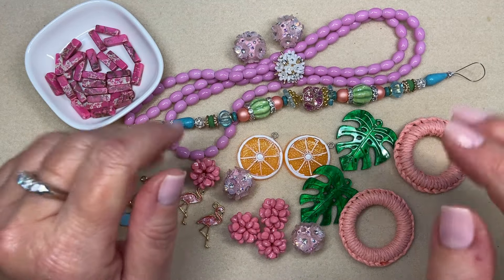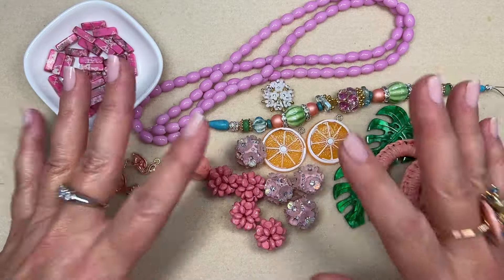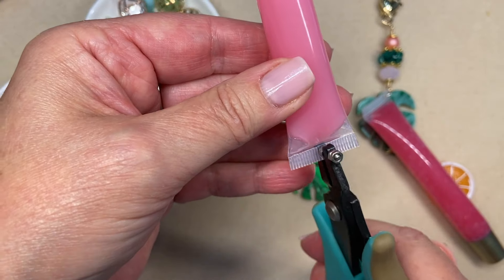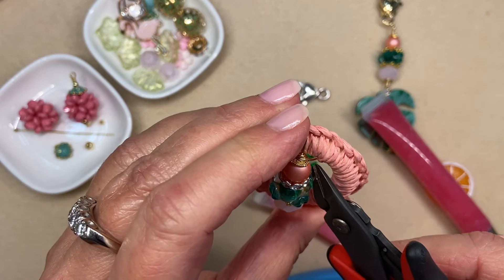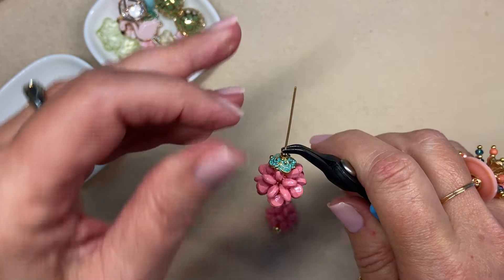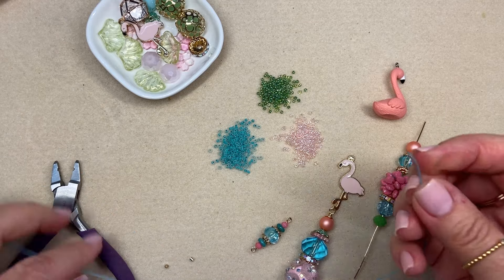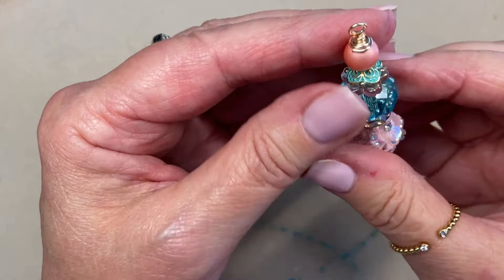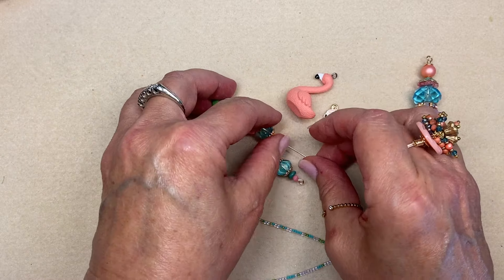4 UNIQUE PROJECTS: Clever, Easy & Fun!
The entire SUNSHINE USA collection is absolutely delightful and it really inspires fresh creativity. I did 4 projects in this video that are each very unique and clever. You will love the lip gloss purse charms, flamingo book marker and bracelet/earrings set with this whimsical collection of beads.
If you would like to subscribe to the MAGICAL MYSTERY BEAD BOX or shop the SUNSHINE USA COLLECTION and receive a discount, you can use my code JOEE10 for a 10% discount and the link is here

The findings I used in this video are brass with gold plating and an anti tarnish coating from Purity Beads.
EXCITING NEWS! I am the first designer to bring the wonderful products that I love with the anti tarnish coating to YouTube and I now have an affiliate with Purity Beads so first time buyers can use my and code FIRST10 to shop the website and receive a discount on your first order!

On my nails: Julep Sheer Pink 6075